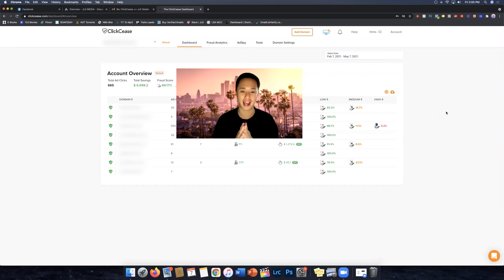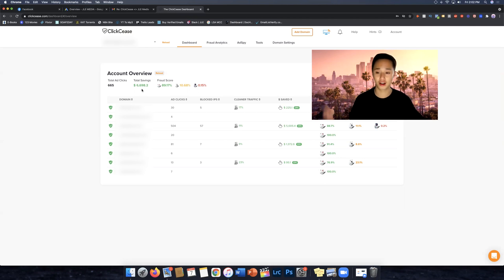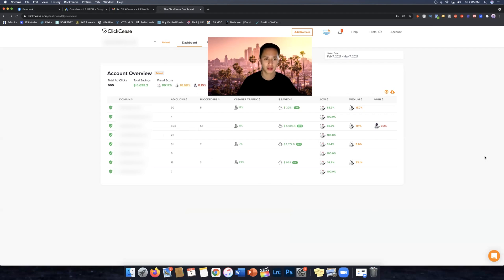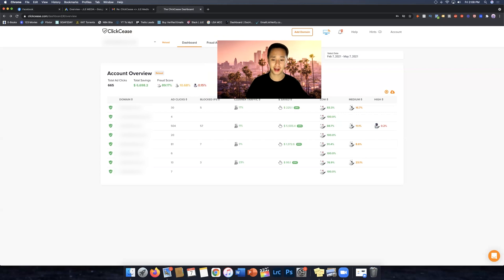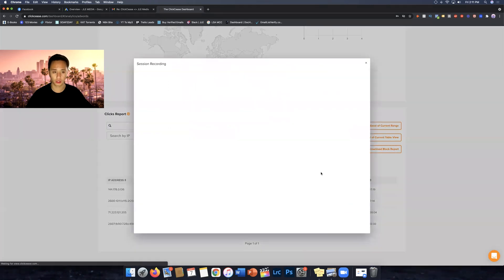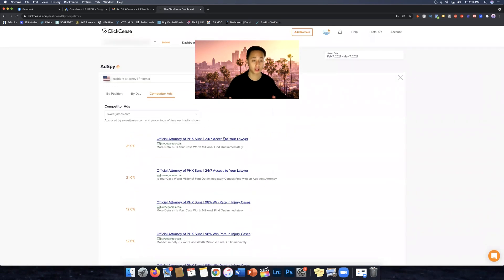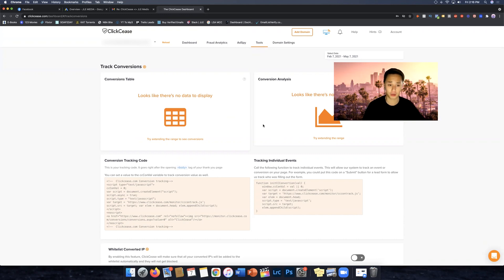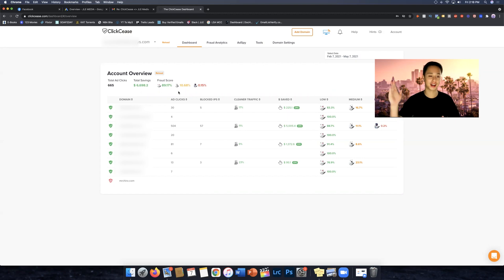How To Stop Bots From Clicking On Your Google Ads (ClickCease Product Review)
⭐️ Want my team to generate calls from Google Ads within 7 days?
🧠 Want me to personally mentor you to crush Google Ads?

My name is Jordan Le & I am the founder of my marketing agency that is partnered with Google. We specialize in helping service businesses generate more consistent phone calls from new customers within 48 hours of using our local lead engine system. My team & I have managed well over $17 million in advertising spend so we know what works when it comes to dominating Google to grow your business.